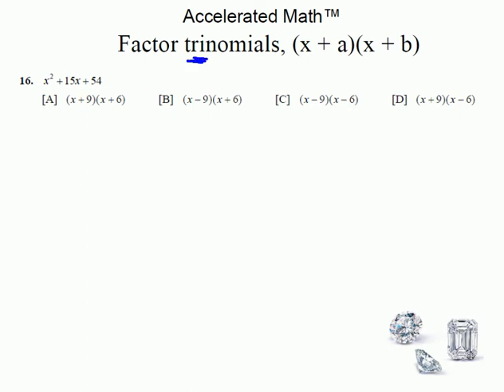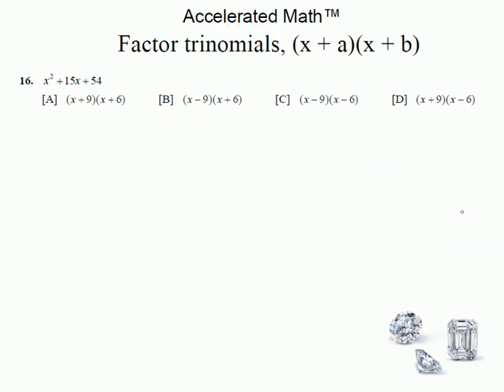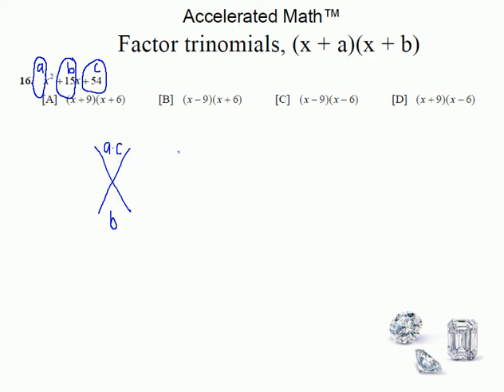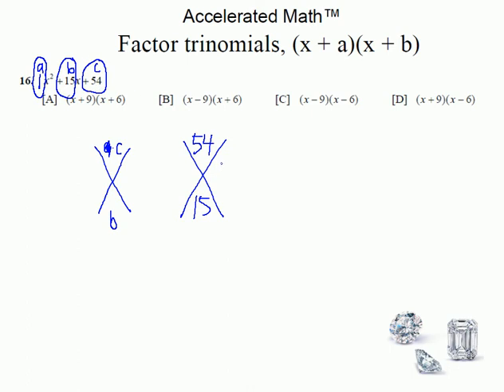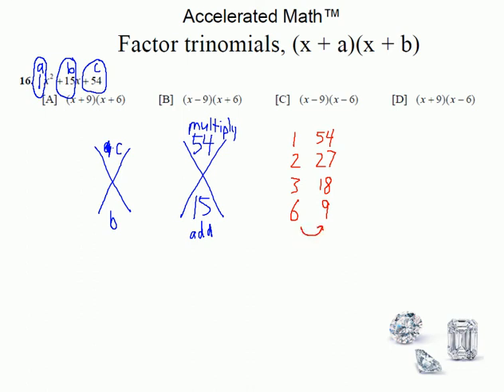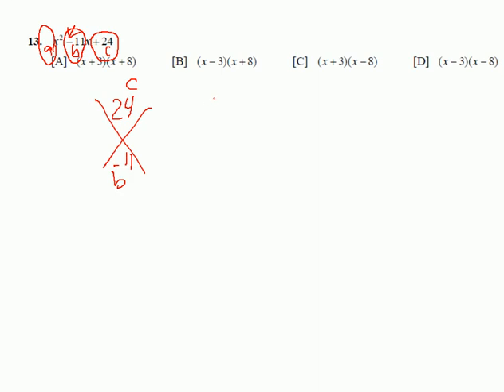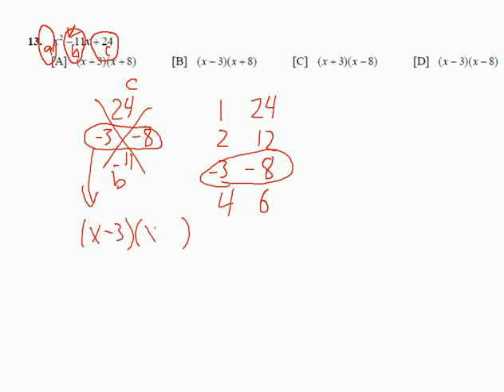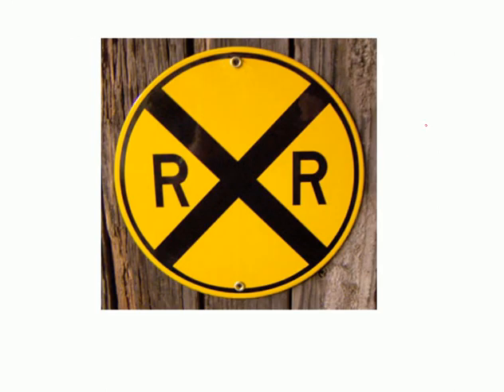factor trinomials (x+a)(x+b)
Accelerated Math Video for Objective "Factor trinomials (x+a)(x+b)"